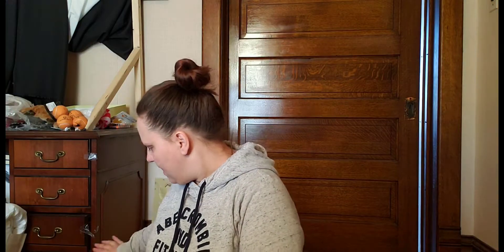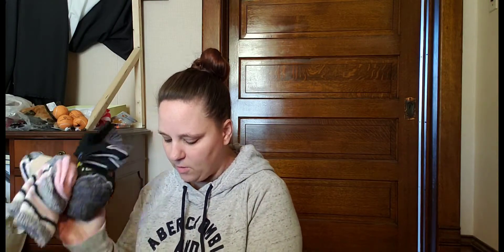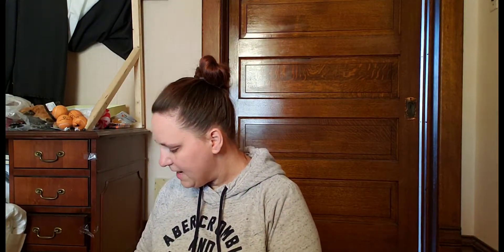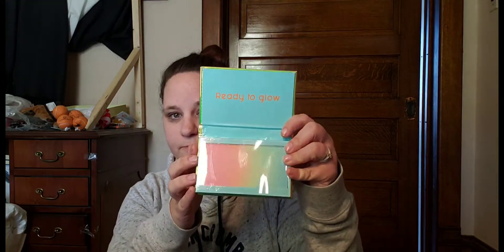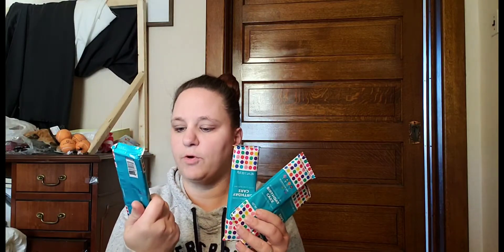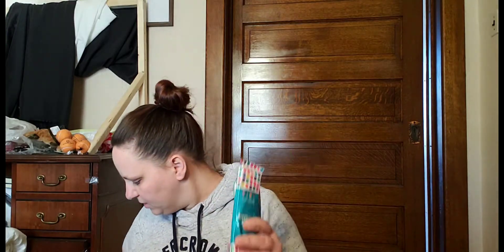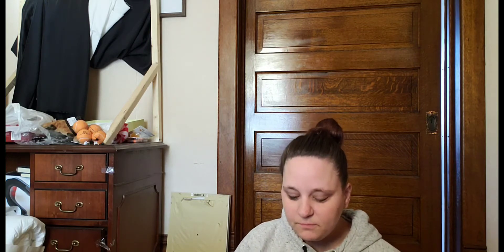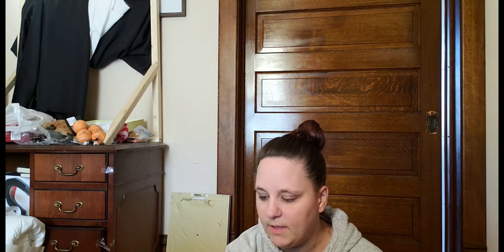VLOGMAS DAY 23 Stocking Stuffers for Boys and Girls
These are some of the items going in stockings this year.